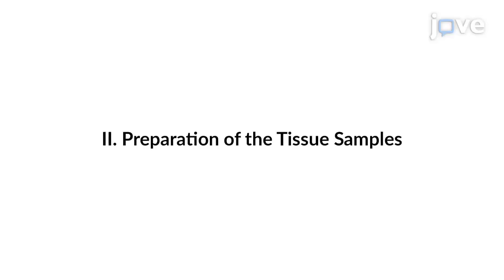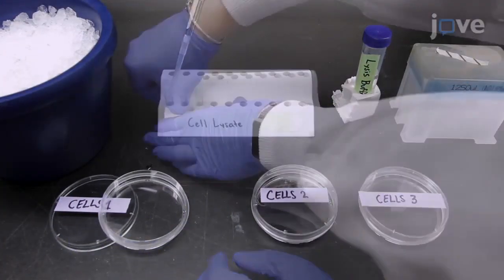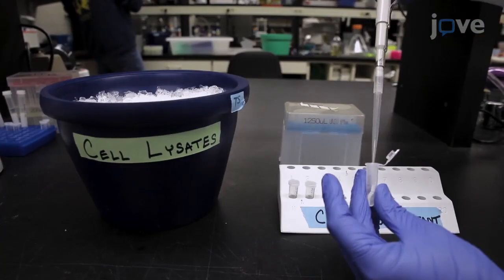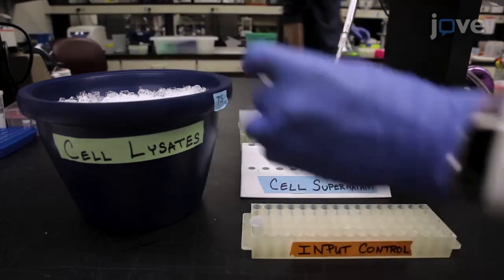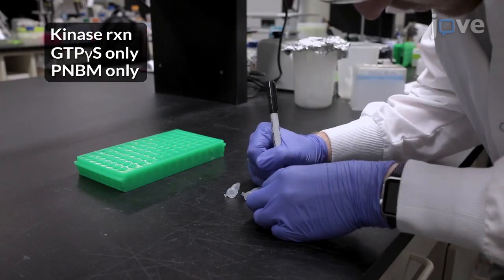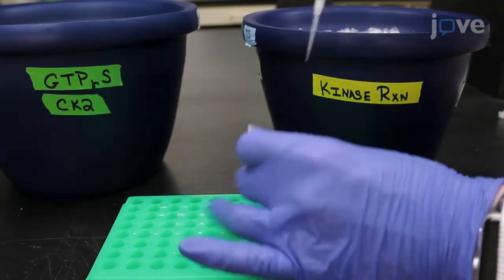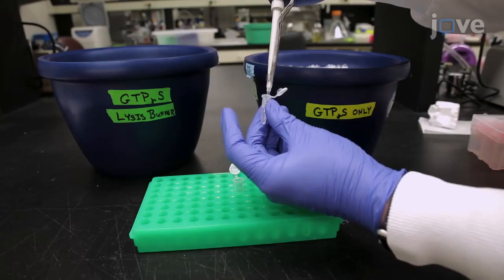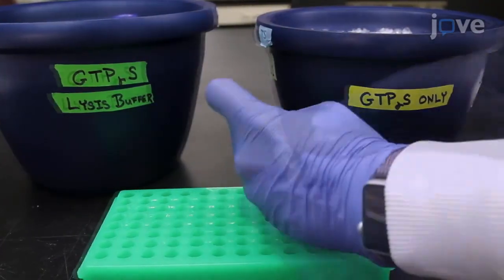CK2 Kinase Substrates Identification by Versatile Biochemical Approach | Protocol Preview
Identification of Novel CK2 Kinase Substrates Using a Versatile Biochemical Approach -  a 2 minute Preview of the Experimental Protocol

John E. Chojnowski, Emily A. McMillan, Todd I. Strochlic
Drexel University College of Medicine, Department of Biochemistry and Molecular Biology;

The objective of this protocol is to label, enrich, and identify substrates of protein kinase CK2 from a complex biological sample such as a cell lysate or tissue homogenate. This method leverages unique aspects of CK2 biology for this purpose.